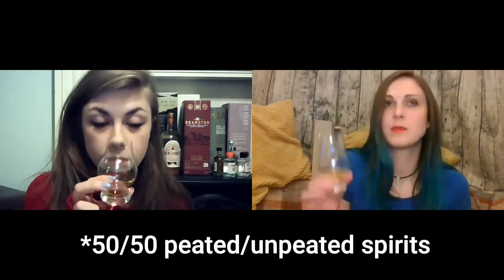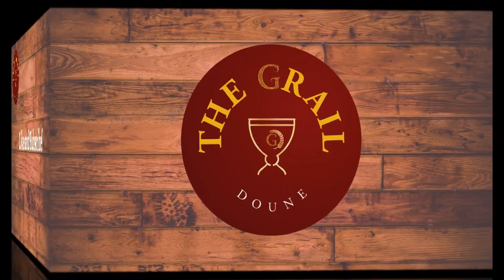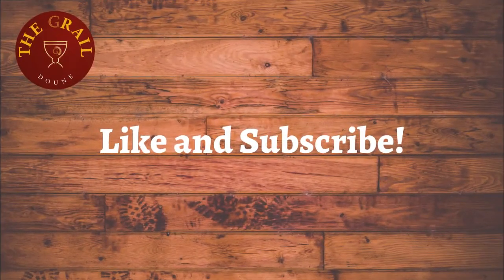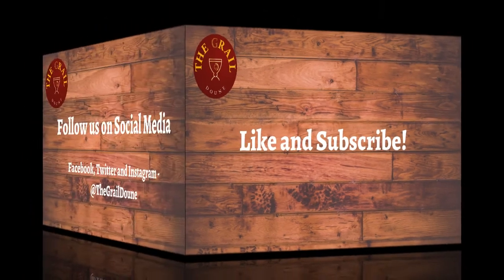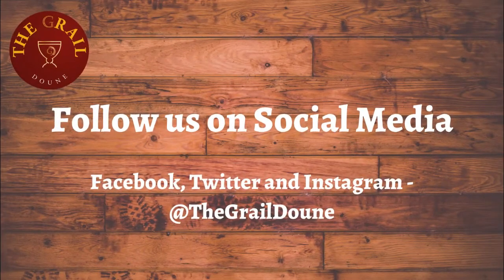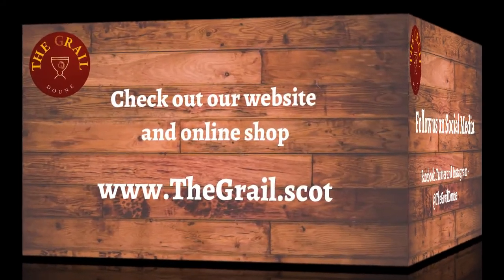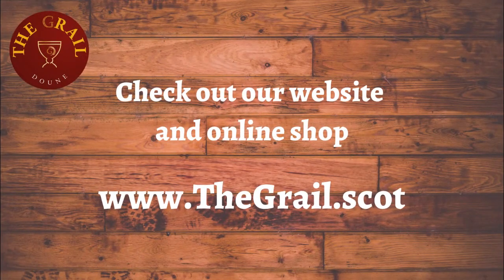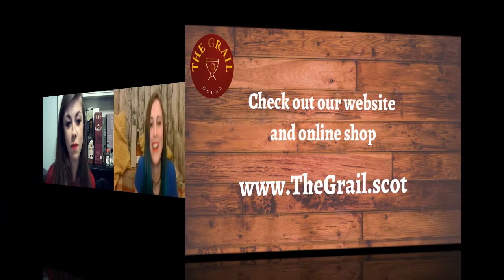Ardnamurchan Batch 3 AD/04.21:3 Single Malt Whisky Review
Just released last week, the Ardnamurchan Batch 3 has been snapped up quick as a flash as usual! And rightly so, its a very fruity, viscous, complex dram and definitely worth opening and drinking!